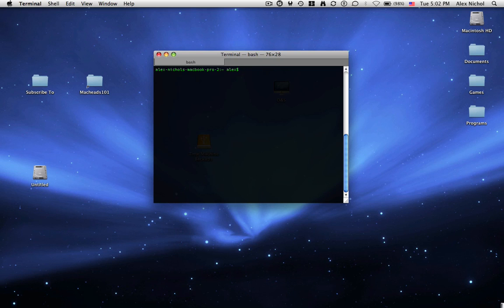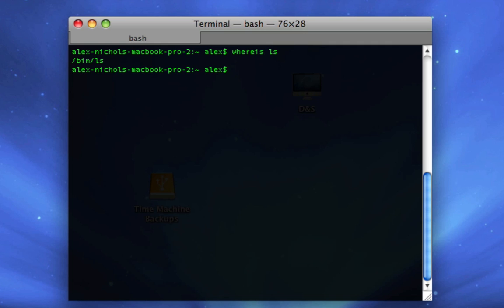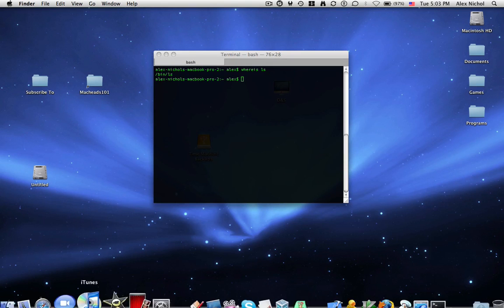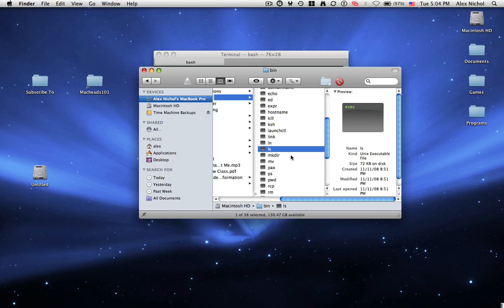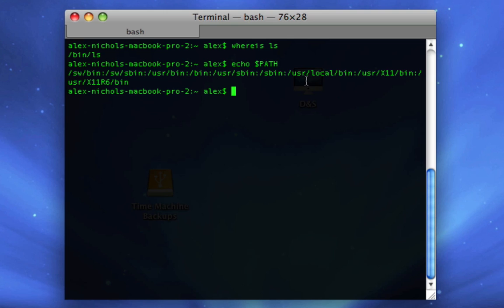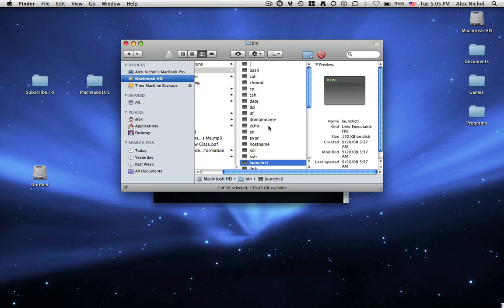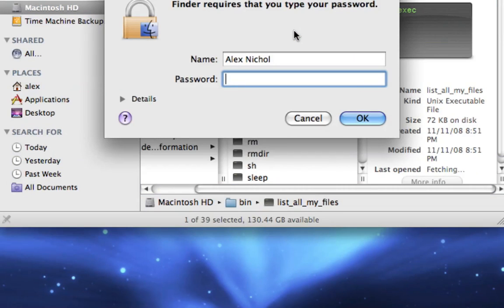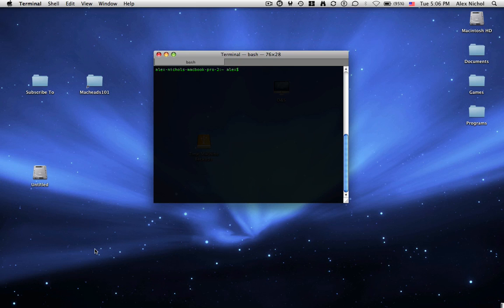Terminal Command Files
I show you about where the files are that are the actually commands (programs).

/usr/bin:/bin:/usr/sbin:/sbin:/usr/local/bin:/usr/X11/bin:/usr/X11R6/bin

Everything with X11 is not on Tiger and Earlier.